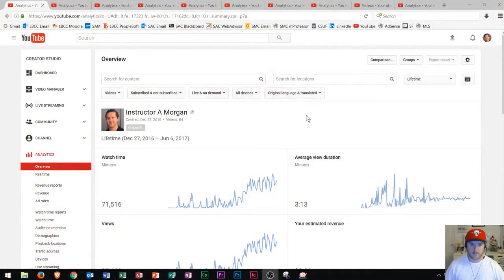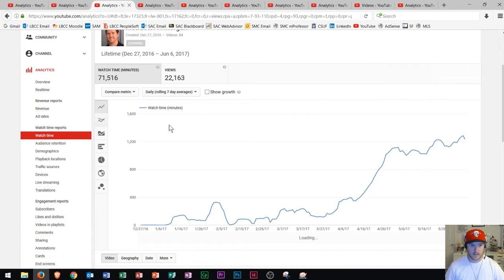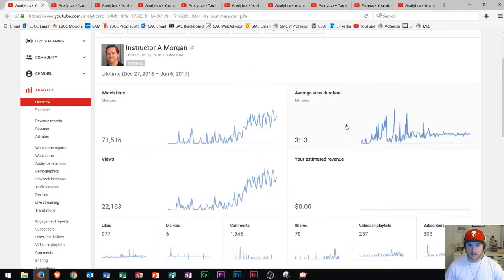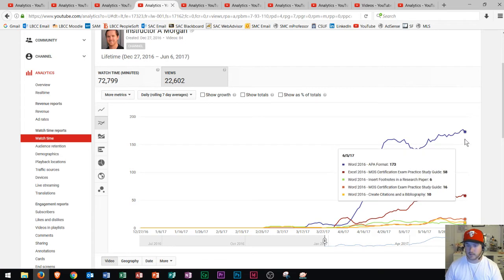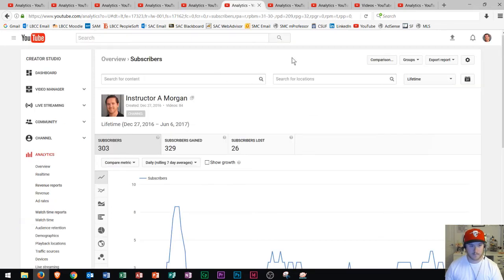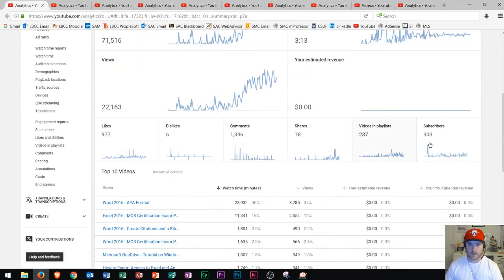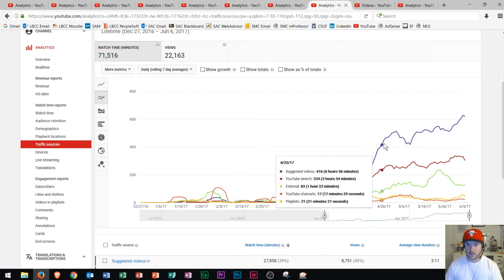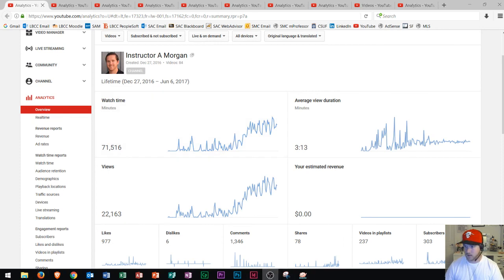YouTube Analytics - 300 Subscribers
In this video, I show you what my analytics look like through the first 300 subscribers. After that, I show you the backstage view of the YouTube analytics.

Excel 2016:
Histogram Charts

Outlook 2016
Basic Tutorial

Job Search Skills:
Closing Your Job Search